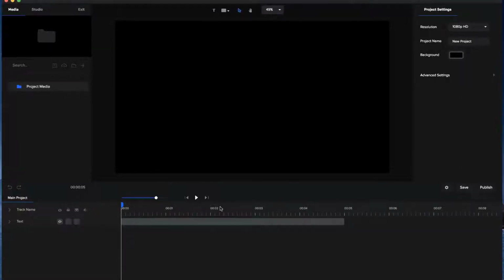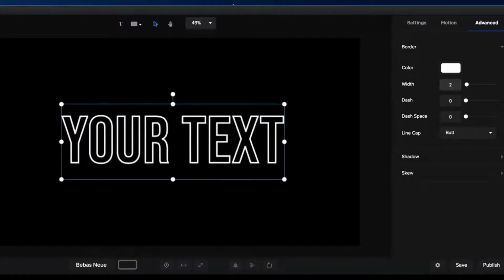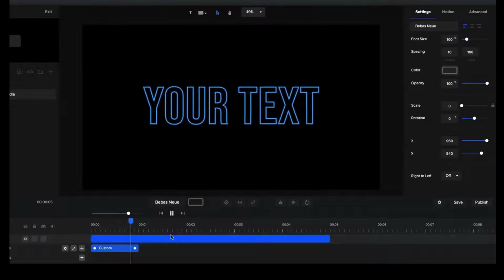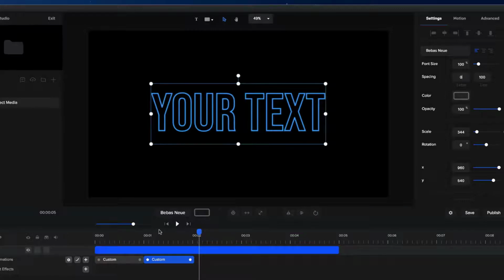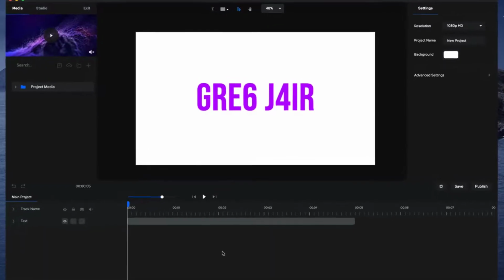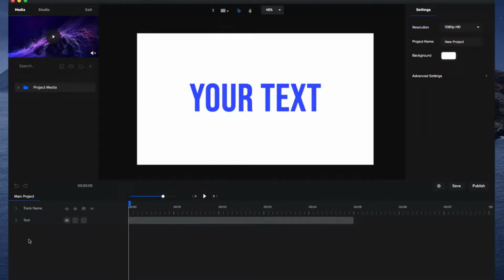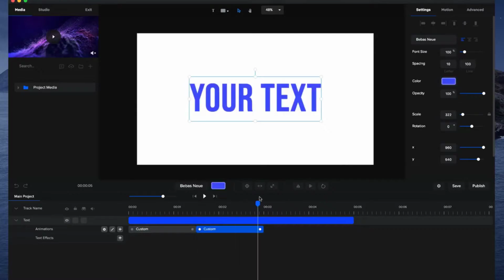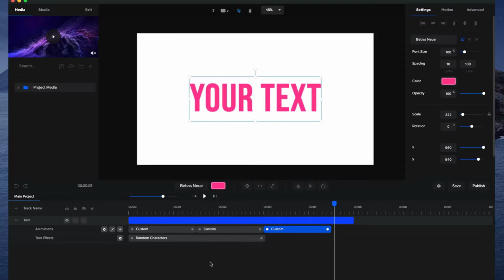Text Animations (CreateStudio Tutorial)